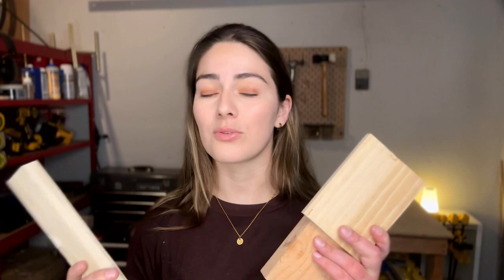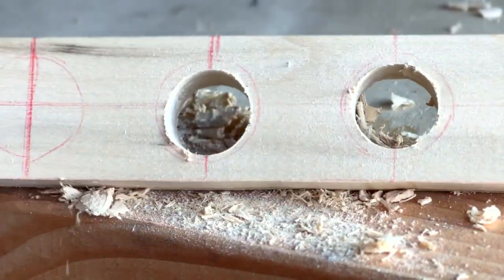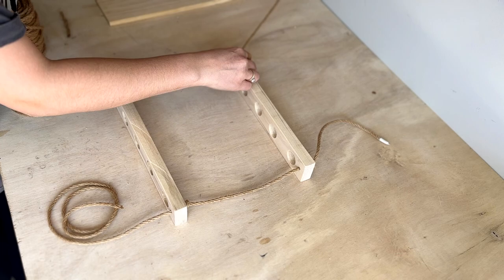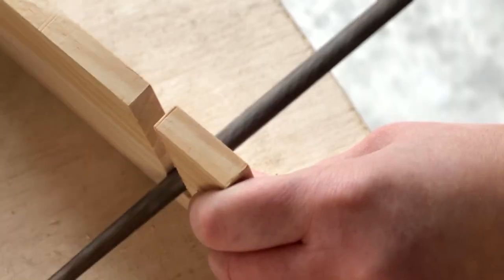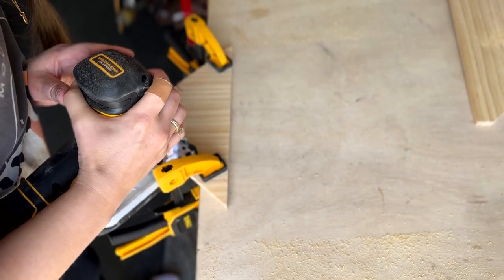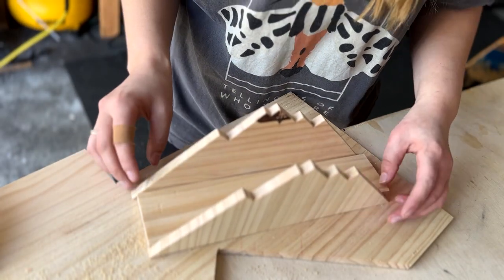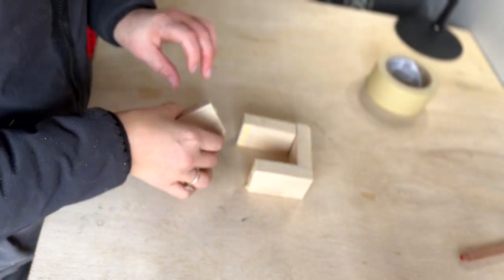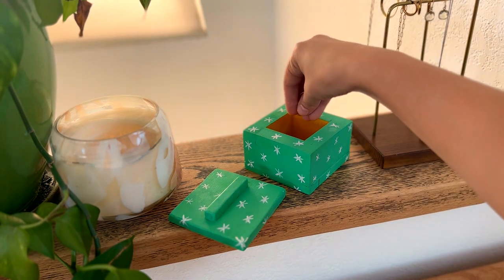Beginner Scrap Wood Projects – Step-by-Step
Here are a few scrap wood mini projects I made recently I thought I'd share because they are easy, require only basic power tools, are very functional, and can be done in an afternoon. Hope you enjoy!

Cordless Jigsaw
Cordless Drill
Round File
Sandpaper
Twine

Woodworking has inherent risks and hazards and the content here is not meant to replace information found in official tool manuals and guides. Please educate yourself on best practices and safety measures before operating power and / or hand tools.